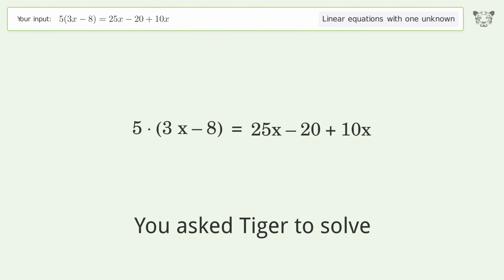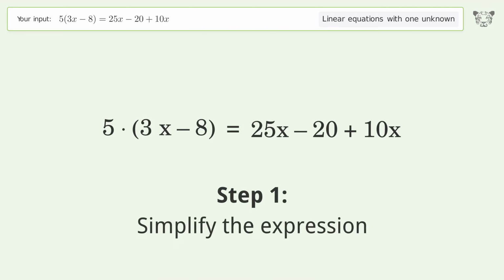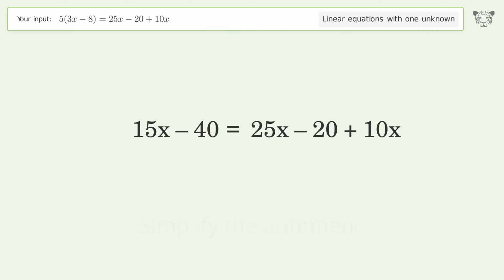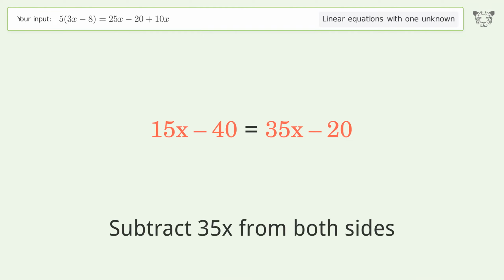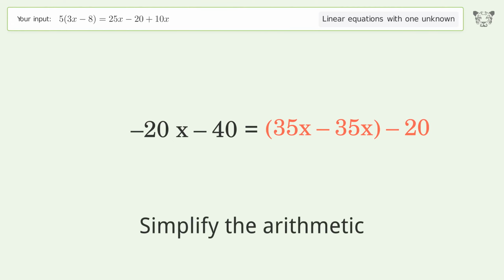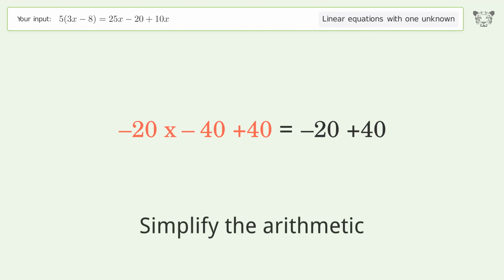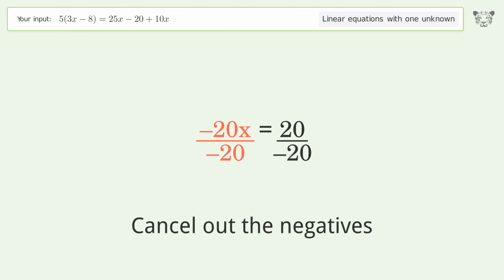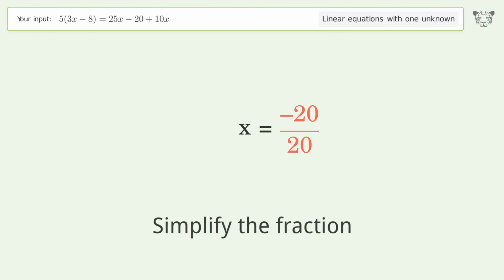Solve 5(3x-8)=25x-20+10x: Linear Equation Video Solution | Tiger Algebra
Struggling with 5(3x-8)=25x-20+10x? Watch our step-by-step video on Tiger Algebra to master this linear equation effortlessly.